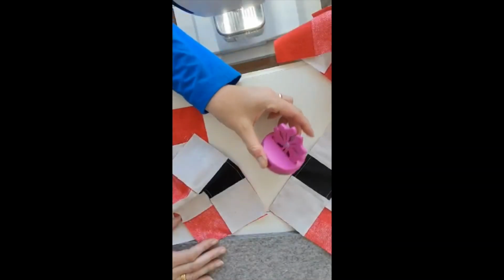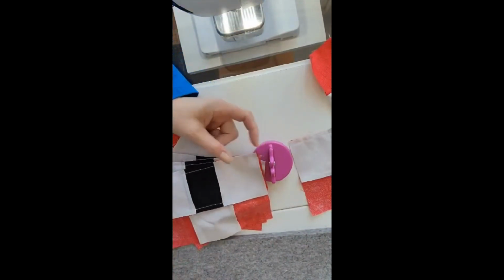BladeSaver Thread Cutter -A Quilting Notion Review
Here is a review of the BladeSave by Purplehobbies.com. This little gadget is amazing for cutting your threads from chain piecing! Take your quilting tools to the next level with this fantastic little tool. But it is packed with features you might not think about. Check out my video for inside scoop on this new quilting tool!

Have you struggled to connect with other quilters the last few years? Need a fun, encouraging, and interactive quilting community to support your hobby? Consider joining Quilter's Retreat!

Join me in the really popular Free Quilting Patterns - Spam Free Zone Facebook Group. You'll get lots of free patterns to download and create! And the best part is no spam of fake accounts posting bad links, just lots of Quilty fun!

Quilting Rebel is reader supported. Your support is greatly appreciated!